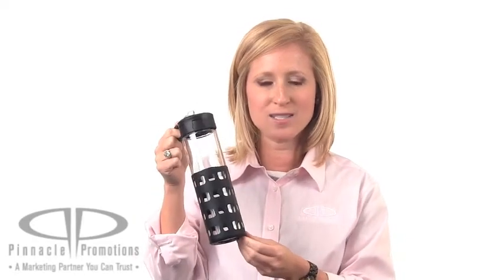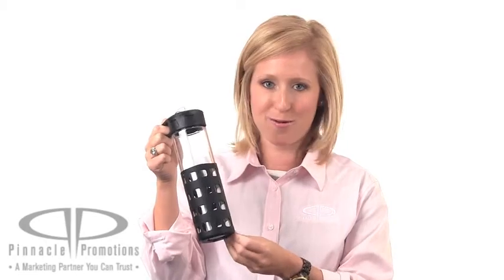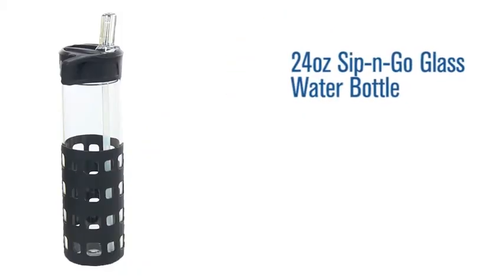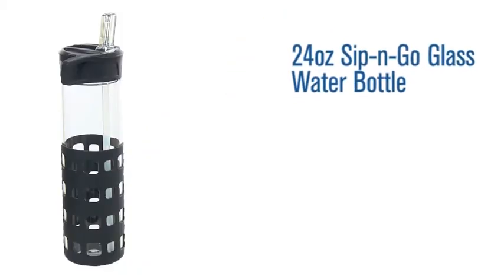24 oz. Sip-n-Go Glass Water Bottle Video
24 oz. Sip-n-Go Glass Water Bottle by Pinnacle Promotions
This 24 oz. promotional glass water bottle is a fun spin on the traditional sport bottle.  Made of glass, it has a protective sleeve which comes in black, red or blue and matches the color of the lid.  Speaking of the lid, it is made of rugged plastic and has a twist-on cap with a pull-up clear spout.  Your logo is printed on the clear glass above the sleeve, making it really stand out.  This would be a great product for a sports, health or wellness company.